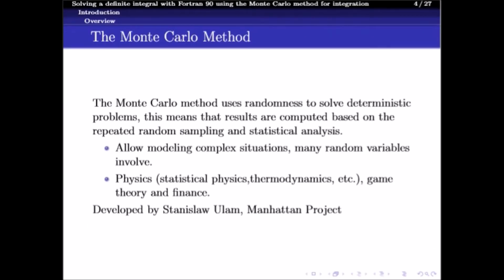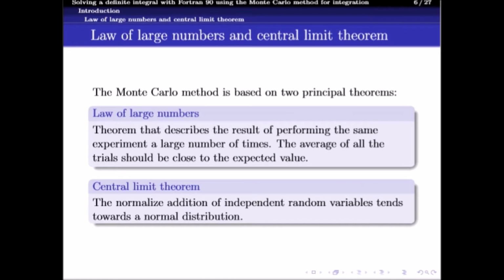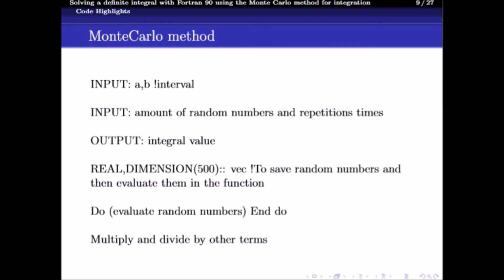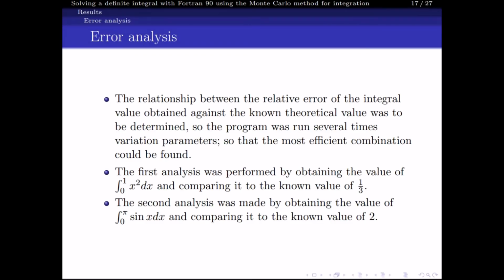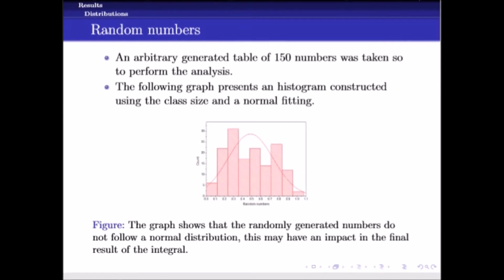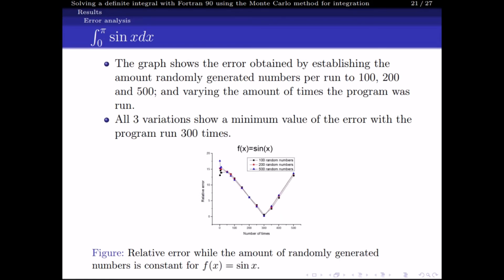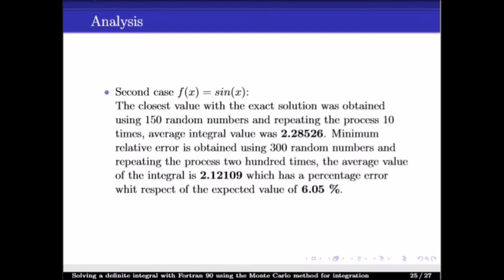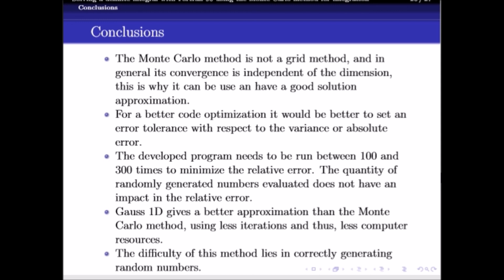Solving a definite integral with a Fortran 90 program using the Monte Carlo method for integration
Computational Physics: final project.
Sara Toxqui and Allan Llanos.
Spring 2020.